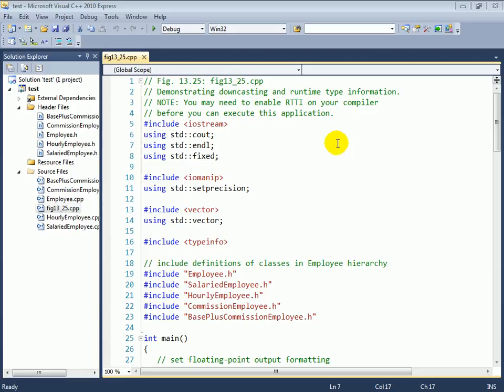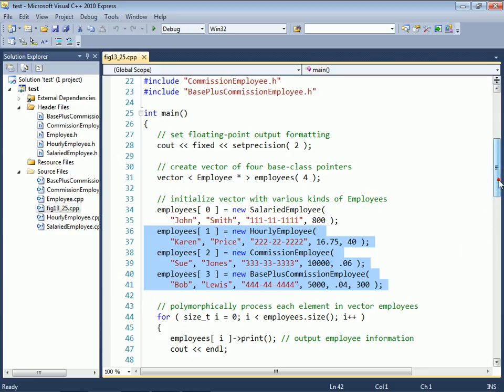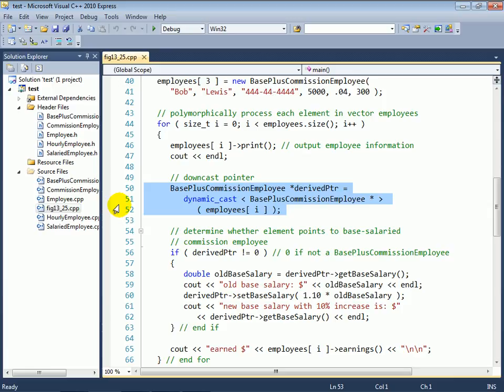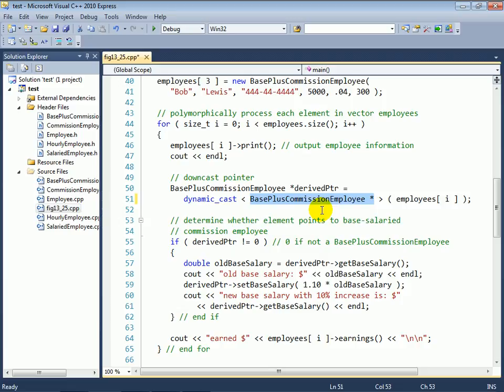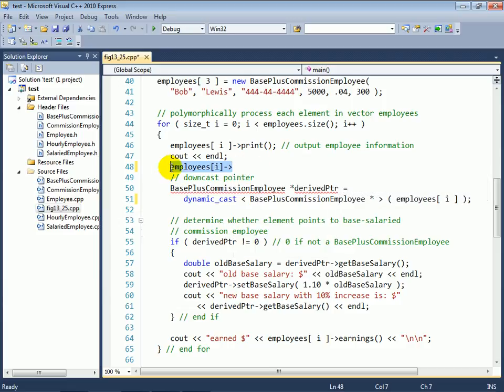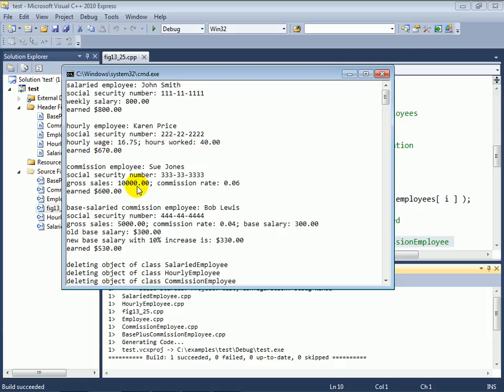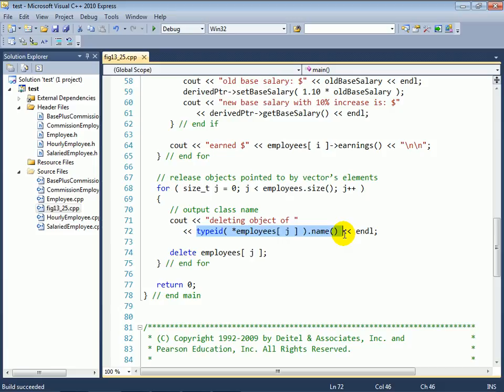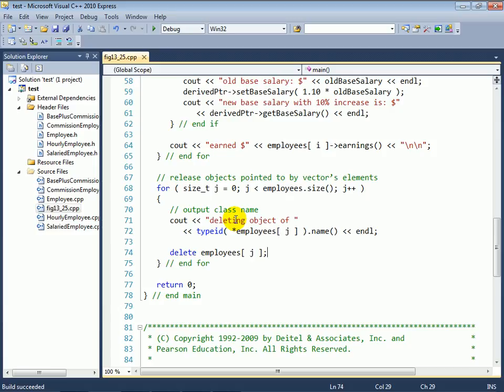fig13 25 Lesson12 7